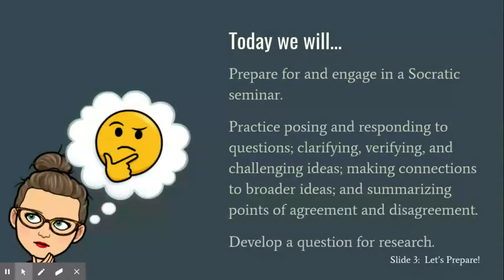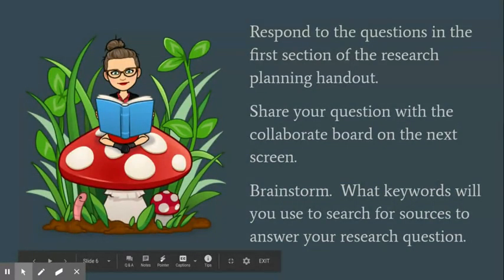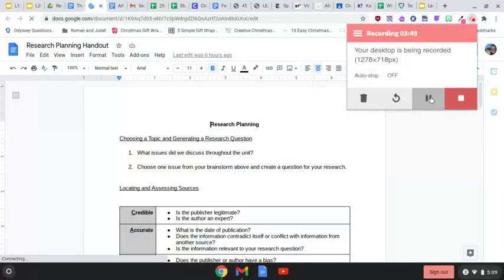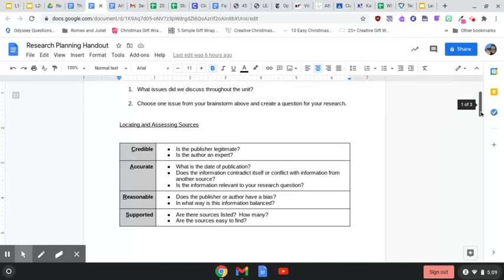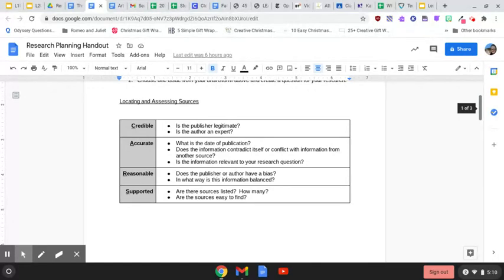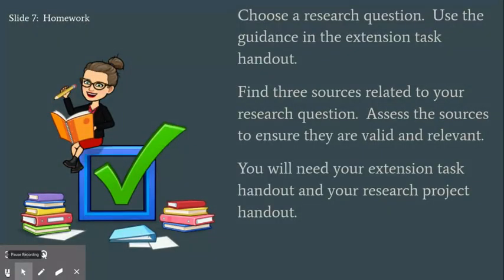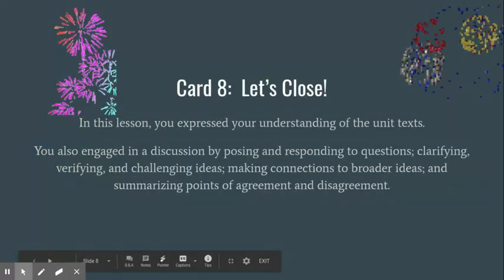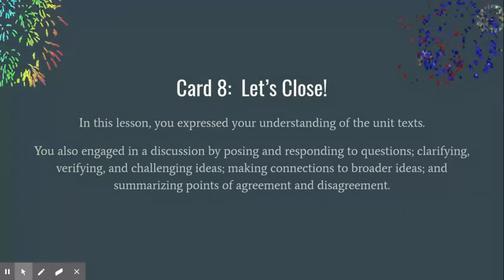F451 Lesson 35